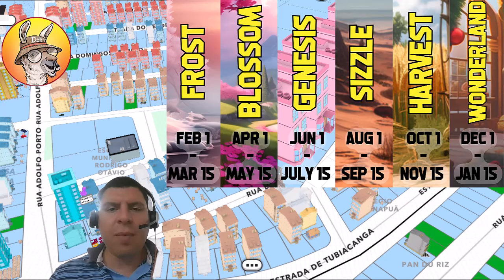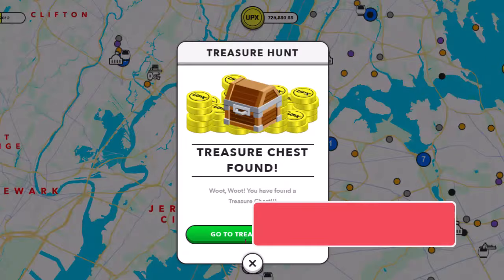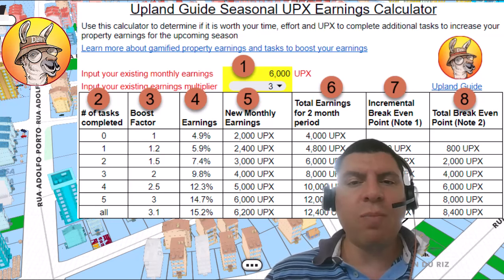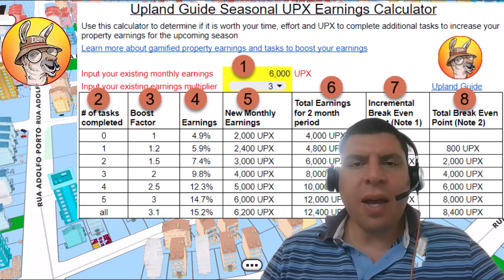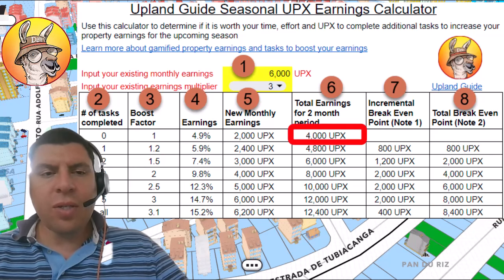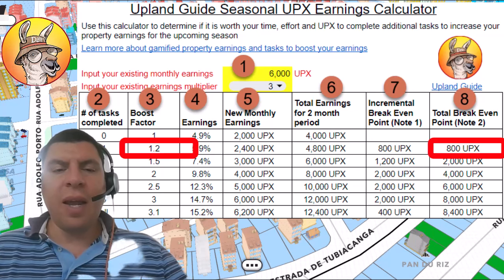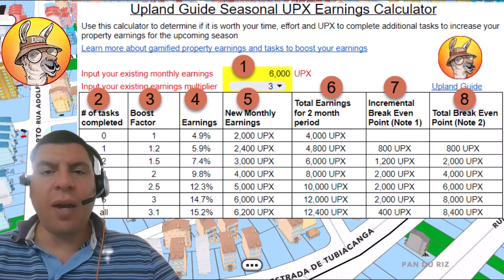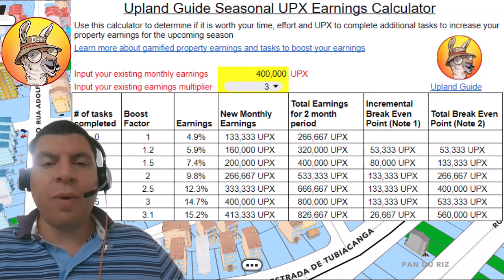Revealed: The UPX Calculator's Secret Weapon for Maximizing Profit in the Upland Metaverse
Learn how to calculate your potential @Upland UPX earnings for next season
Use the calculator -